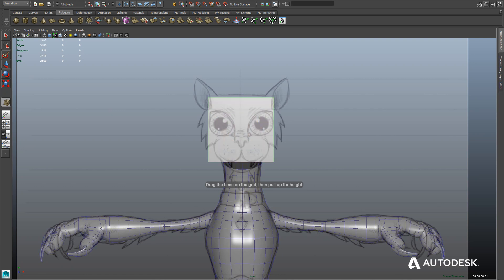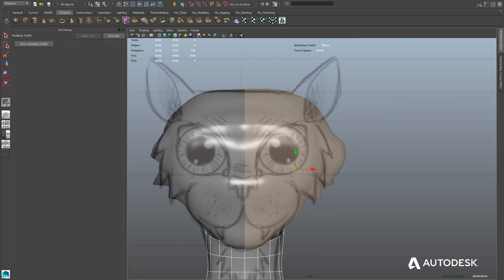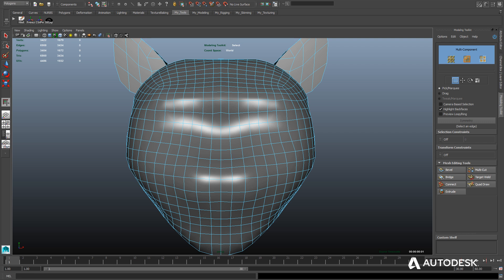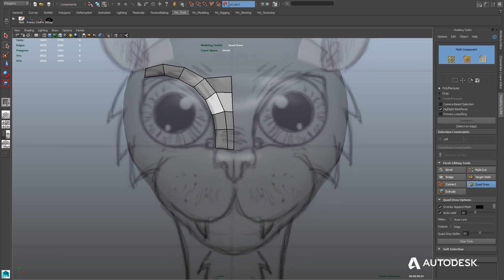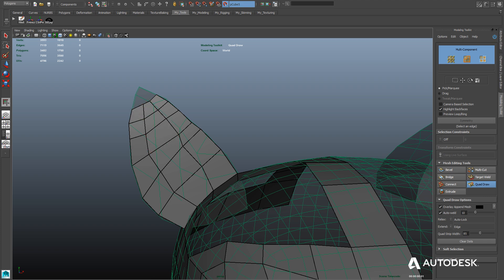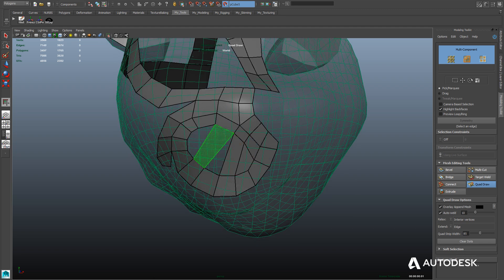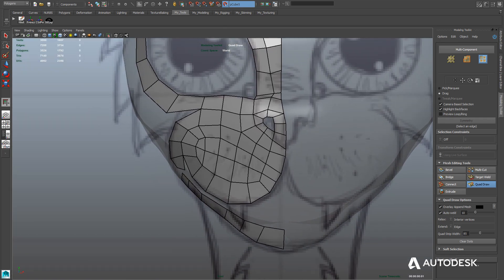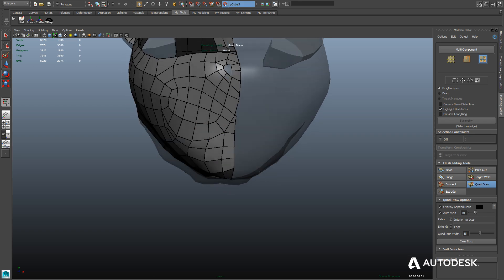Maya LT Advanced Training: Character Modeling -- Part 3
In Part 3, you'll learn how to build a construction mesh for the character's head which can then be used to lay down new polygons that follow proper edge flow using the Modeling Toolkit's Quad Draw feature. Matthew will also continue to use and explain the power of the Sculpt Geometry tool.